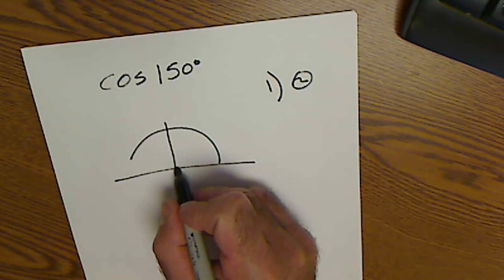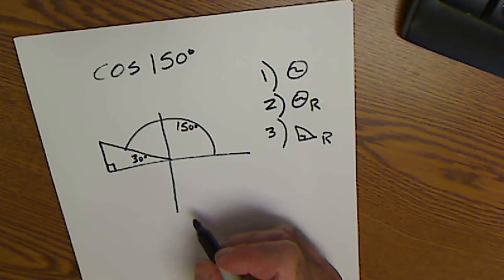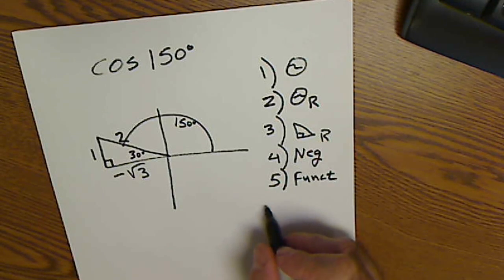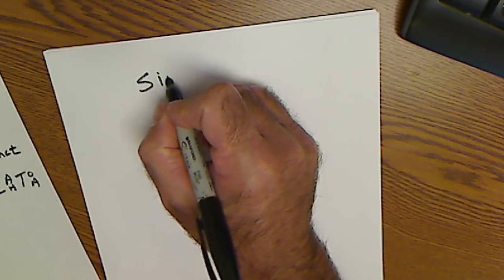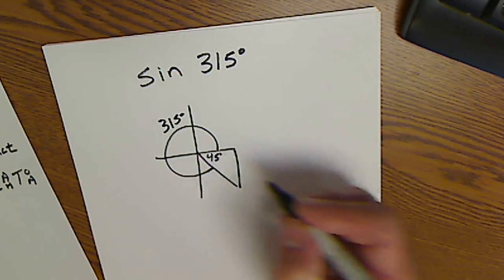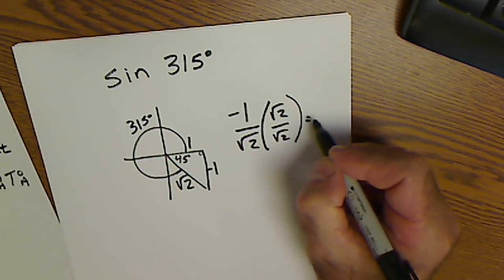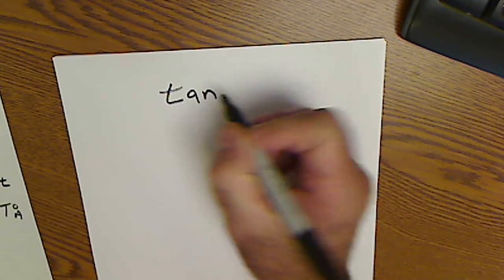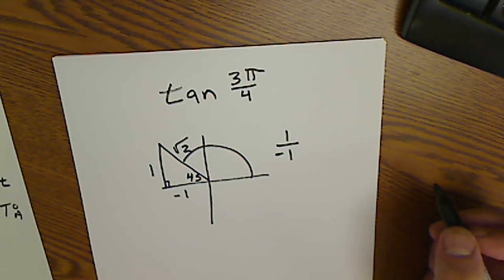Finding Exact Values of Trig Functions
Short video on the unit circle and how to find exact value of trig functions. First in degrees then in Radians. Some of my favorite tools